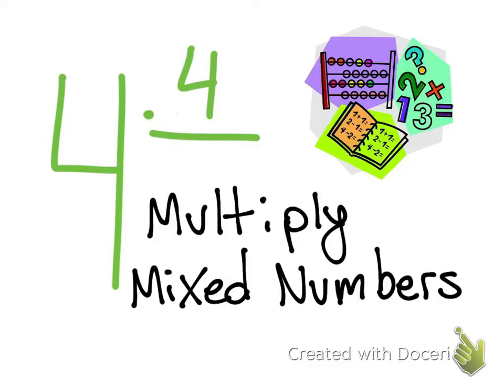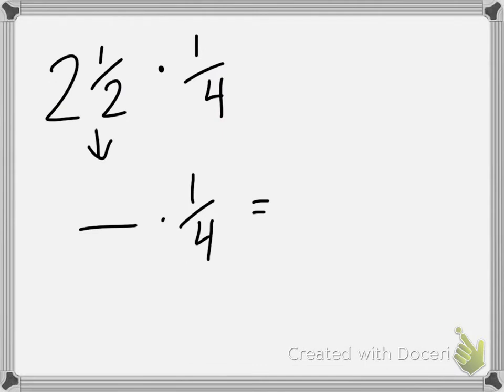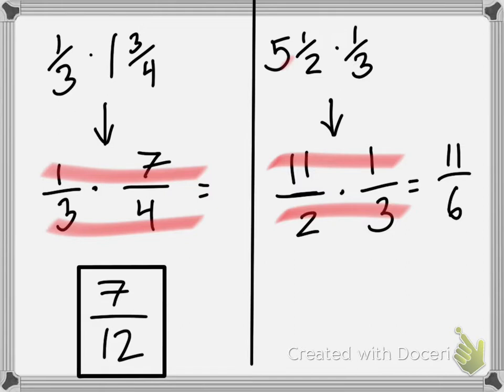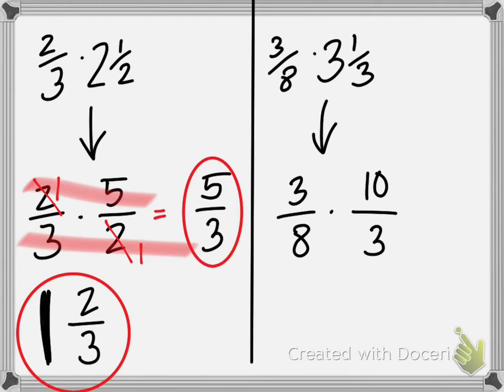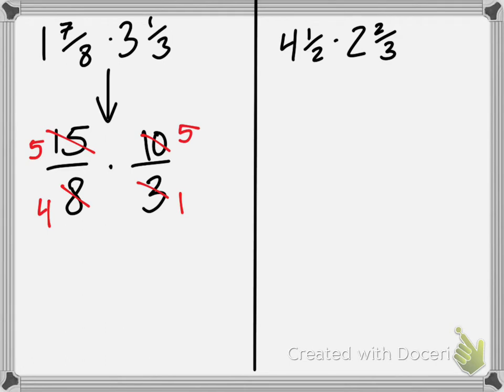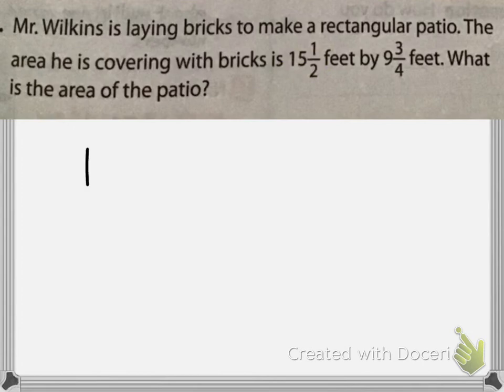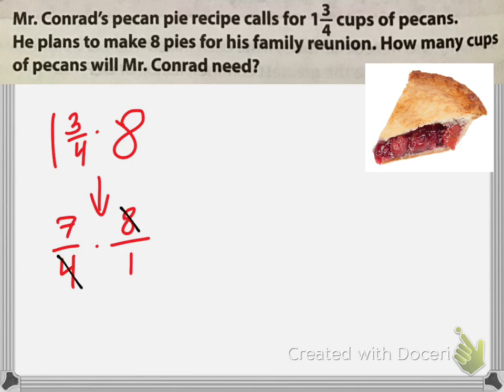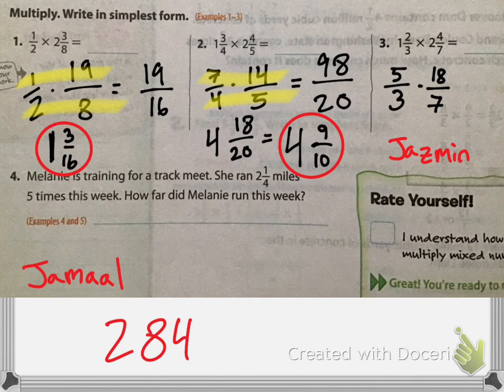4.4 Multiply Mixed Numbers